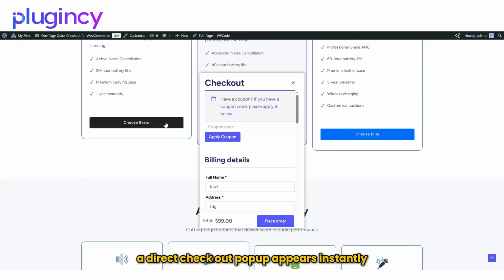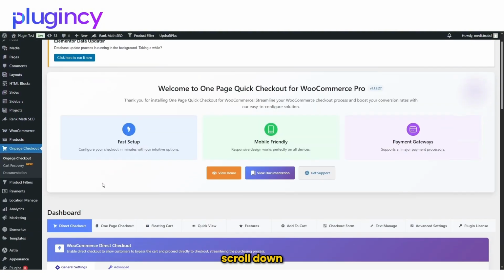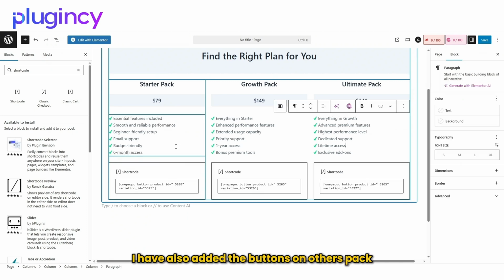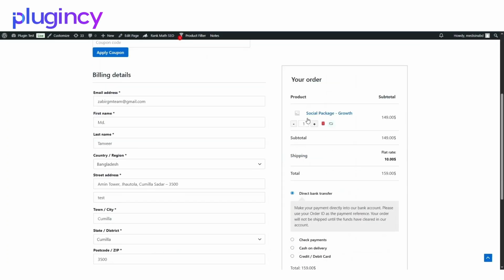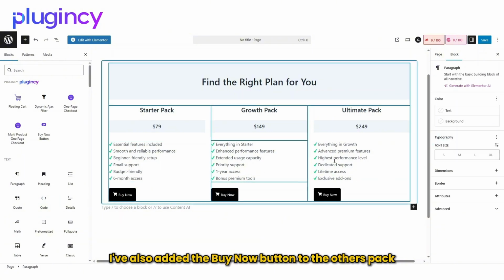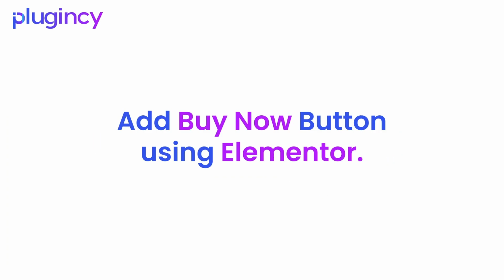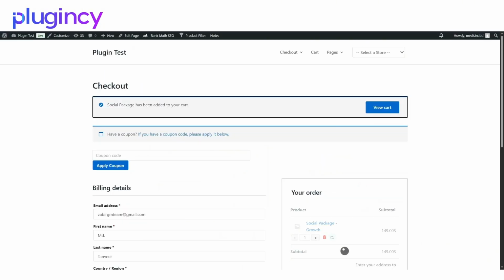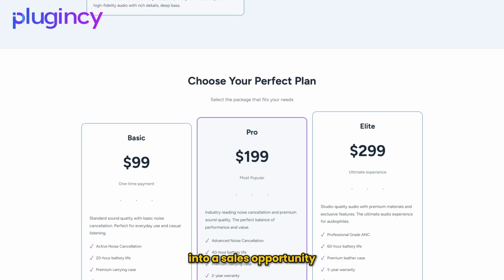WooCommerce Buy Now Button Anywhere | Direct Checkout Popup (No Cart Needed)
Want to sell products from anywhere on your website? In this video, learn how to add a Buy Now button in WooCommerce and enable instant direct checkout — without sending customers to the cart page.

With this feature, you can place Buy Now buttons on landing pages, product pages, or anywhere on your site and let customers complete their purchase instantly.

🚀 What You’ll Learn:
-How to add a Buy Now button using shortcode
-How to customize it with Product ID, Variation ID, and quantity
-How to add Buy Now button using block/widget
-How to use Elementor Buy Now widget
-How direct checkout popup works instantly

💡 Why This Matters:
Every extra step in checkout can reduce conversions. Buy Now buttons remove friction and allow customers to purchase instantly from anywhere on your site.